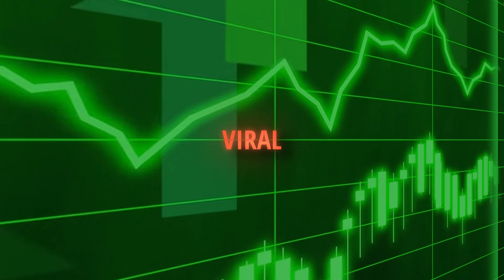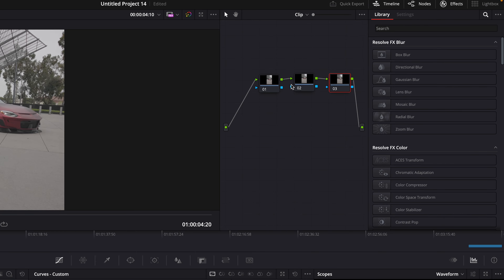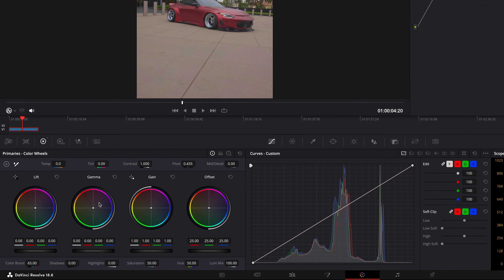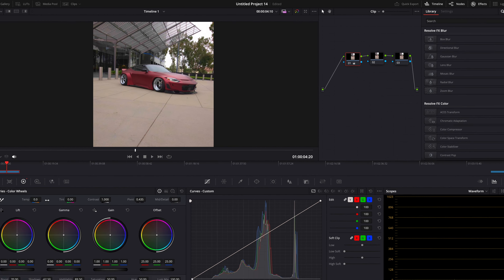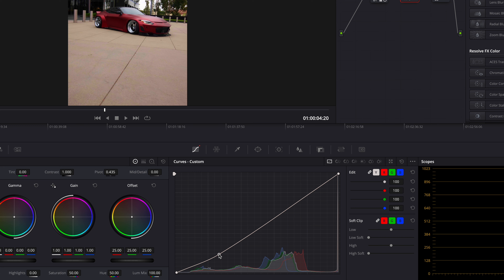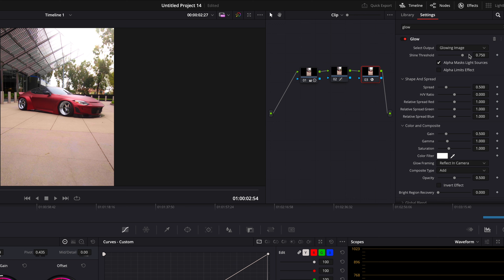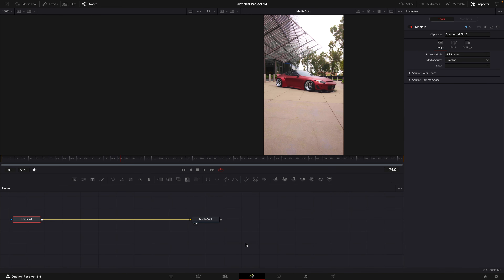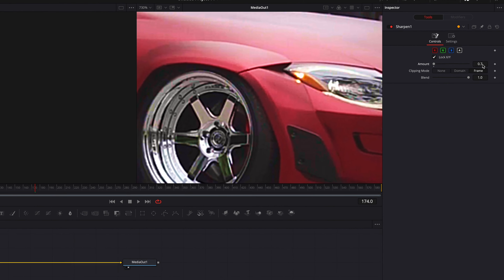4k COLOR Correction - Davinci Resolve 18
In this tutorial I will be showing you how to make a simple and nice looking color correction.

What do you think about the voice guidance? should I continue with it?

Footage:@sutraedits